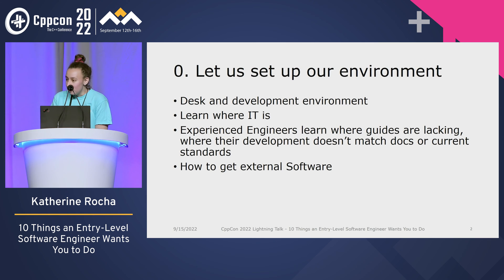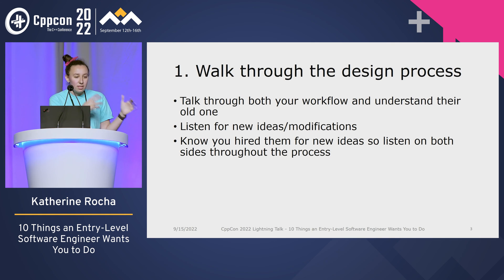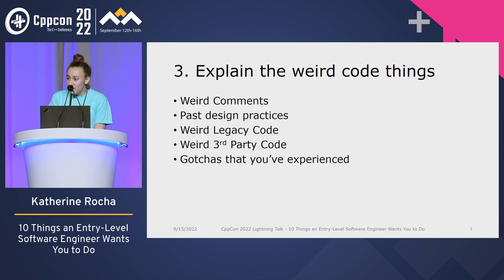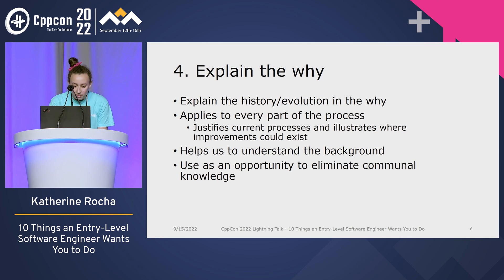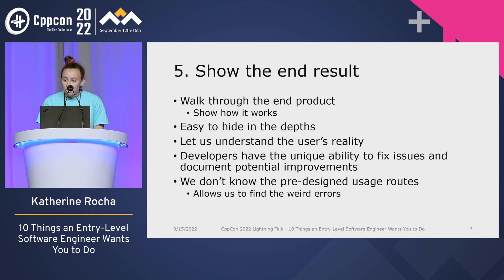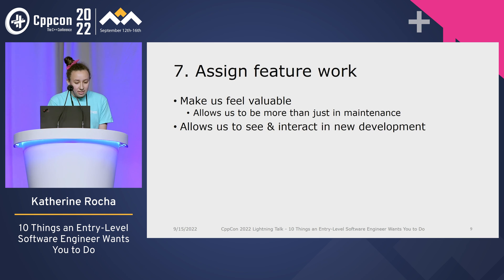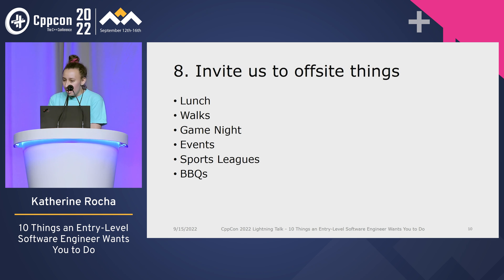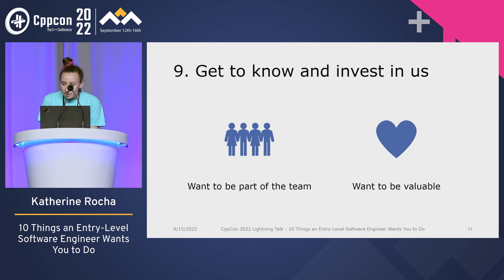Lightning Talk: 10 Things an Entry-Level Software Engineer Asks You to Do - Katherine Rocha CppCon22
Being a new hire is hard and helping a new hire is harder, especially when you are already comfortable with the workflow and are integrated into the company/project. This is a recent graduate and new hires perspective on integrating into a software development team.